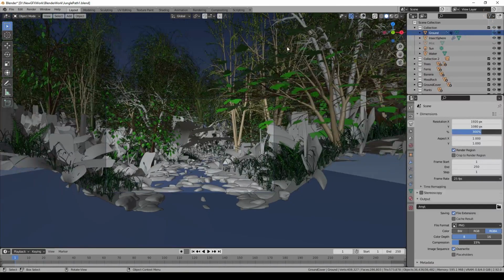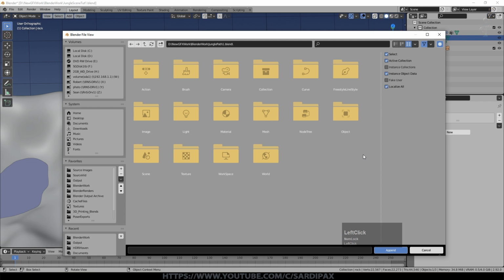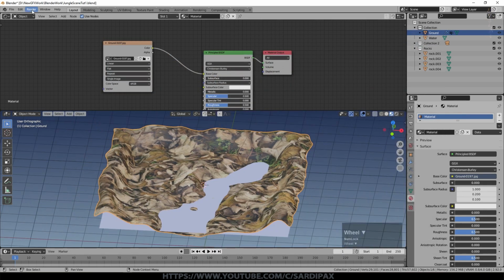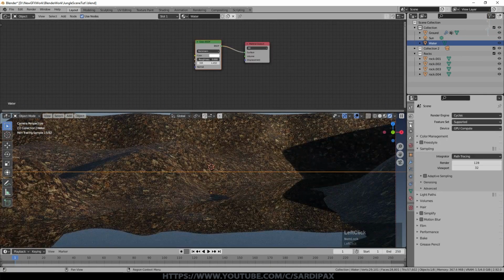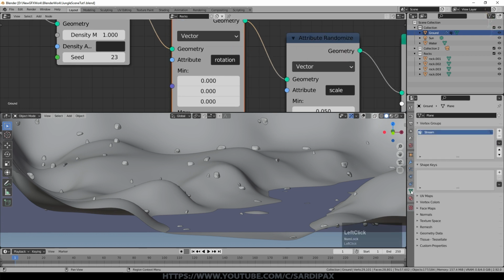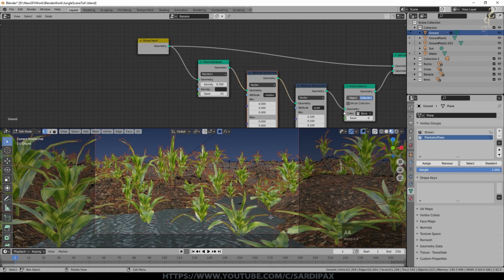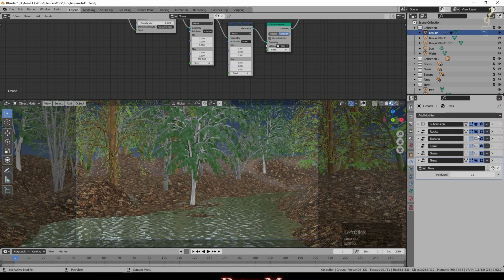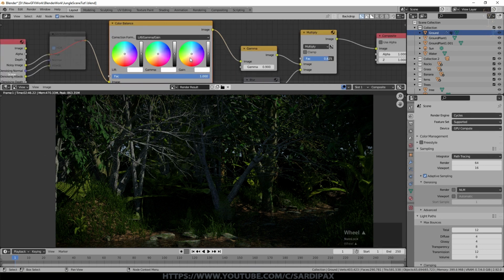Blender Tutorial - Jungle Stream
In this tutorial I demonstrate how to create a Jungle Stream scene in the Cycles Render Engine, largely using Geometry Nodes.

Jungle SoundFX - from Freesound.org : 122767__folkart-films__yucatan-jungle used under CC Licence.